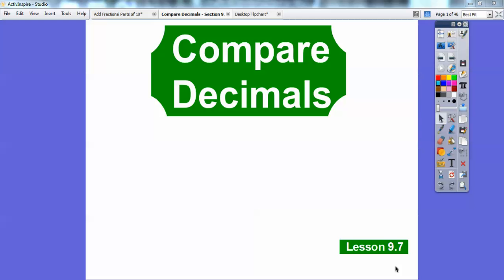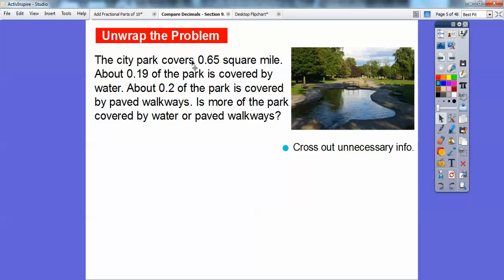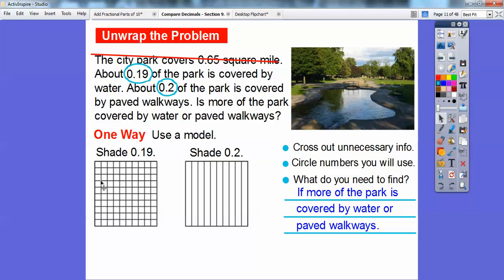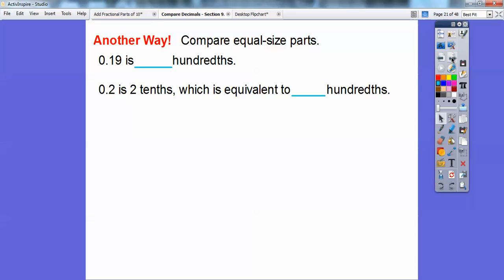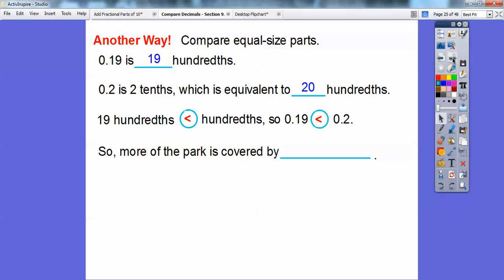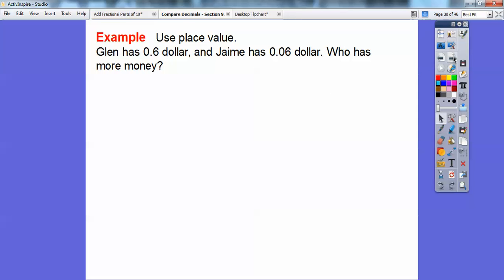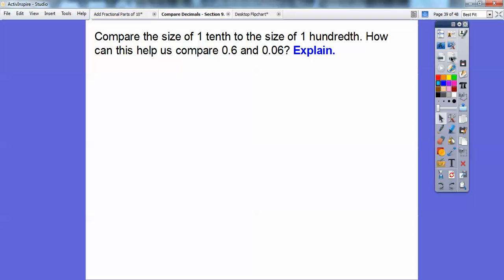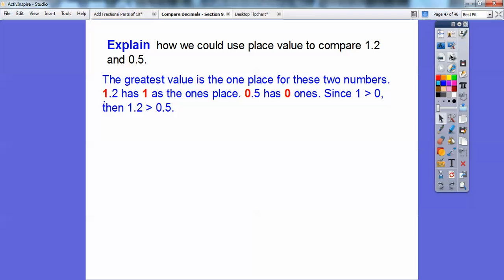Compare Decimals - Lesson 9.7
This lesson shows several examples of how to use models for comparing fractions.